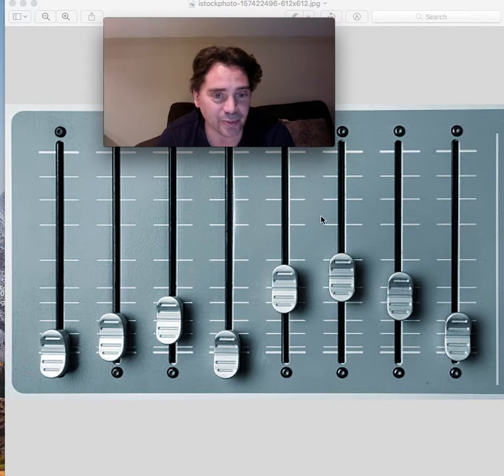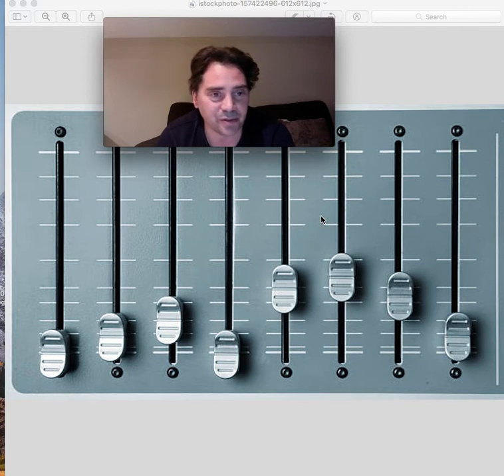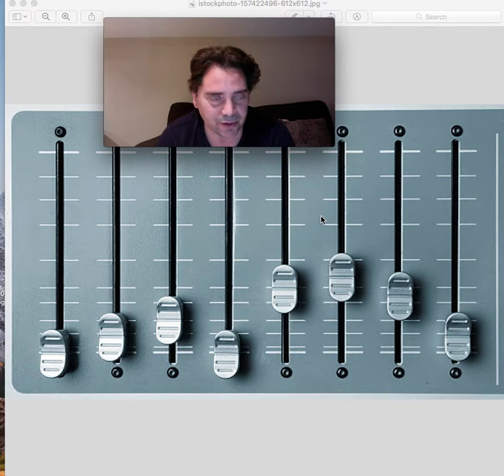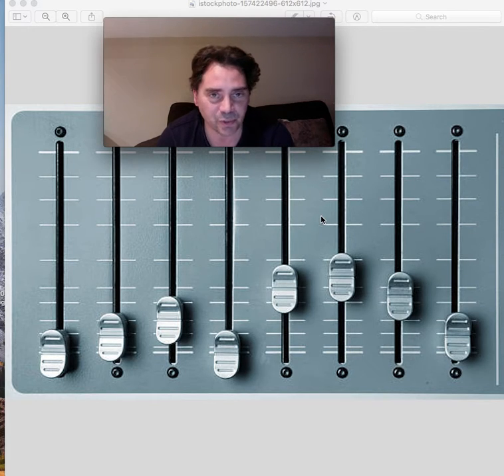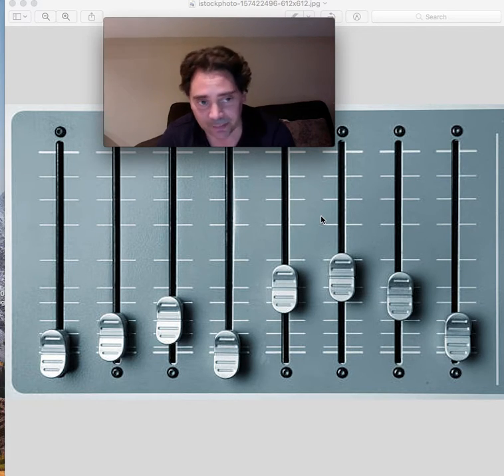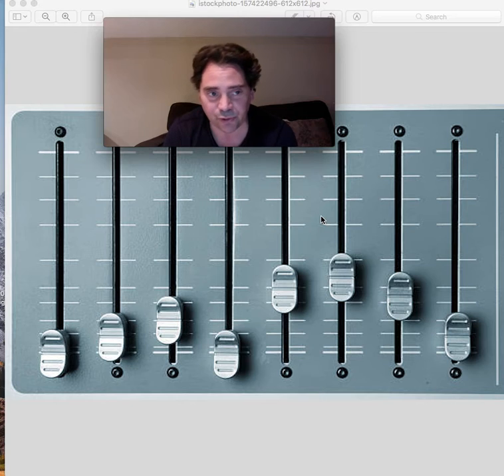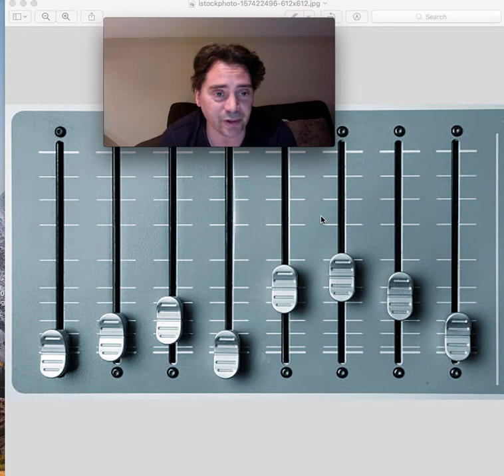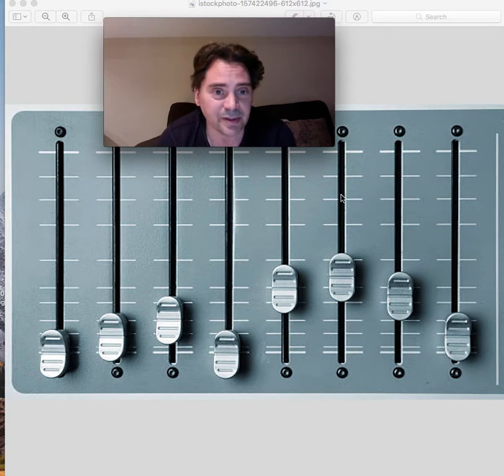Graphic EQ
Graphic EQ settings EQ 2021tutorial for Beginners room EQ wizard